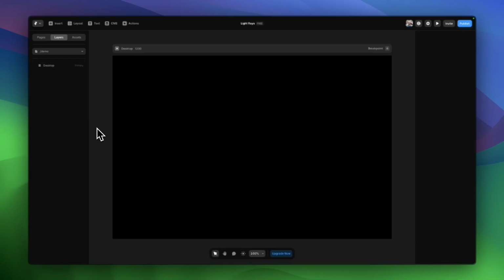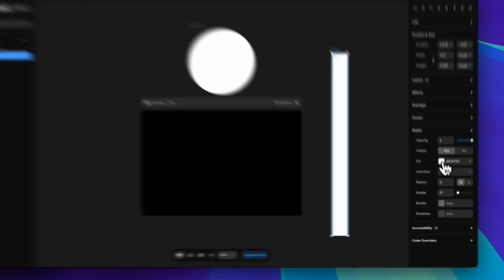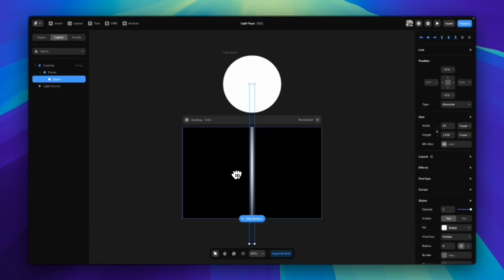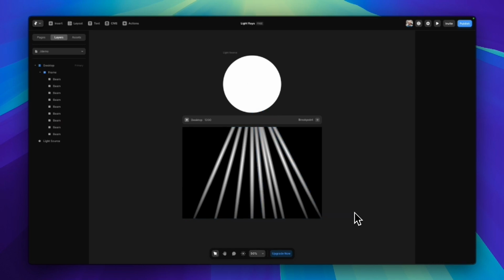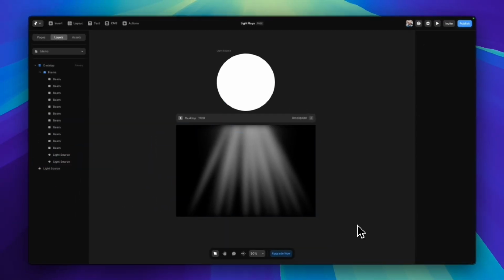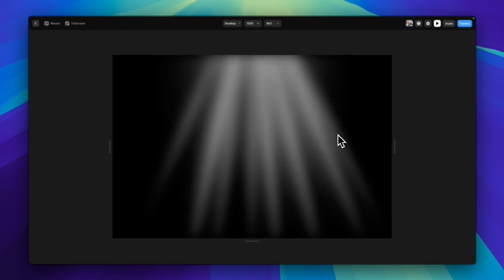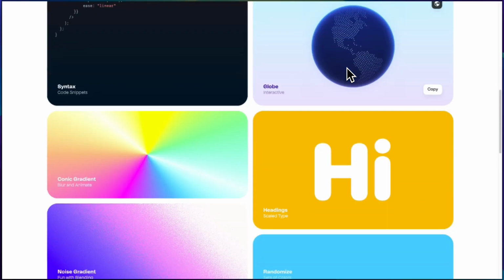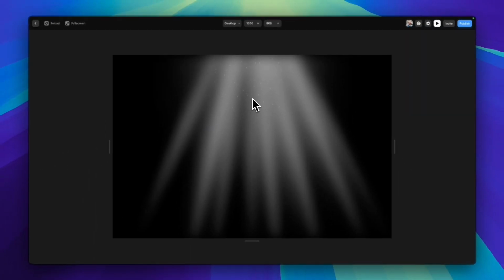Animated light ray effect in Framer (Beginner Tutorial)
This video tutorial shows how create an animated light ray effect (a.k.a God Rays) in Framer. The four steps are fully explained and suitable for beginners.

Use the Remix Link above if you would like to use the rays in your own project, or use them as a basis for customising your own effect.

Chapters:
00:00 Intro
00:20 Step 1 - Creating a light source
01:30 Step 2 - Creating light beams
04:34 Step 3 - Refine and blur
05:47 Step 4 - Animate
08:17 Step 5 - Bonus
09:53 Outro